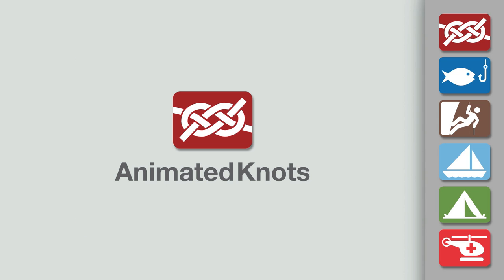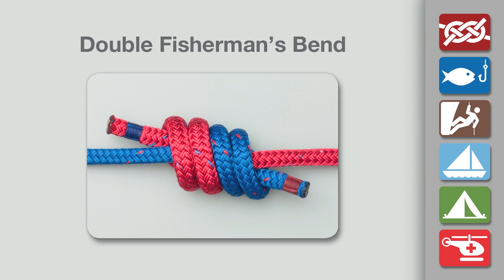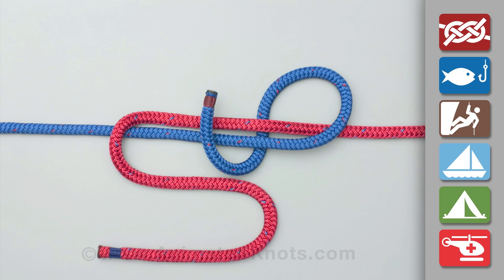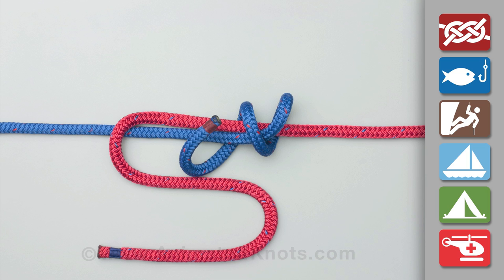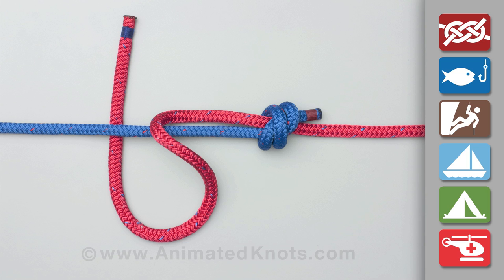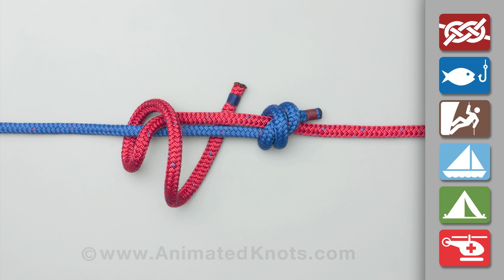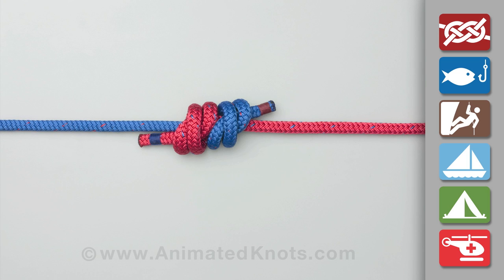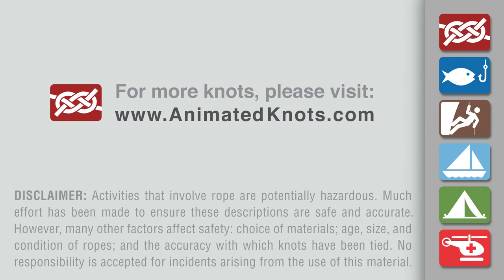How to Tie the Double Fisherman's Knot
Animation shows how to tie the Double Fisherman's Knot for Climbers and Rescue Workers.  From the world's #1 knot site - Animated Knots by Grog.